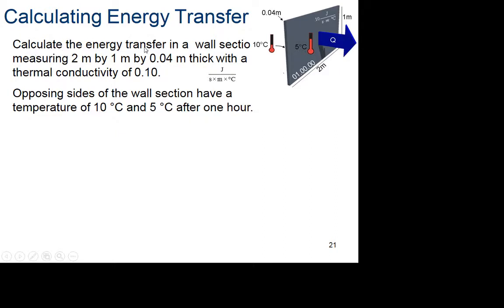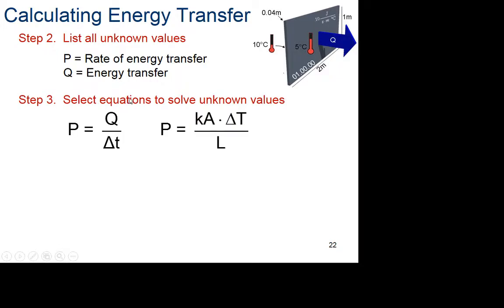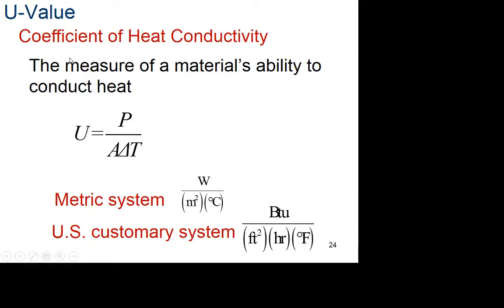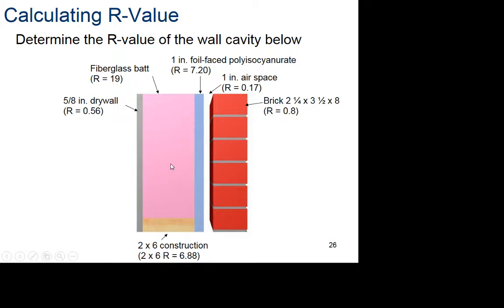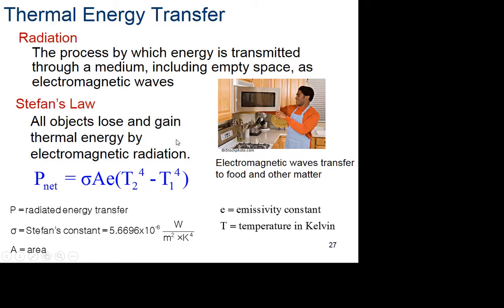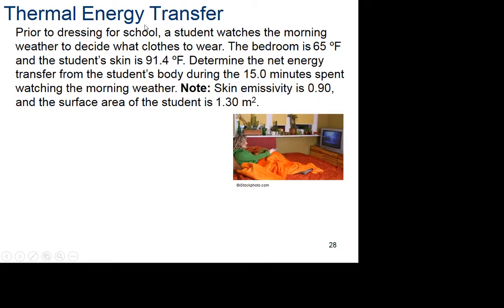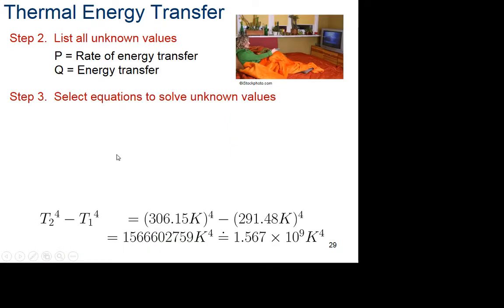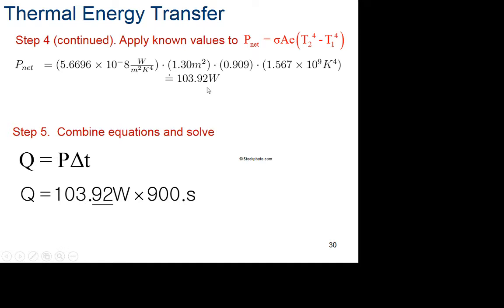Part 3 of 3 Thermodynamics